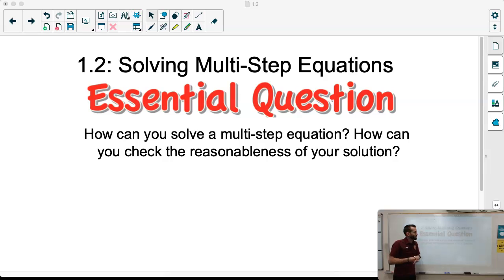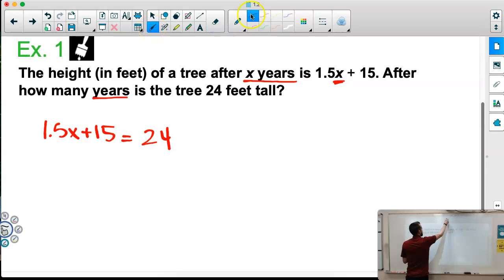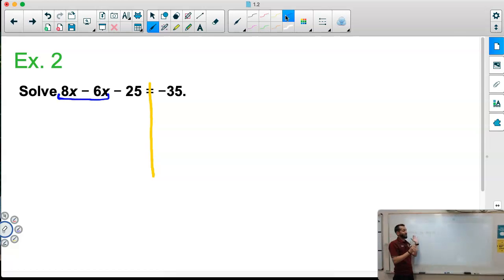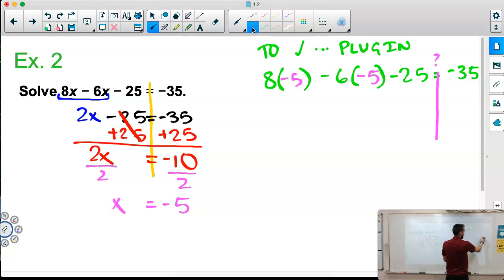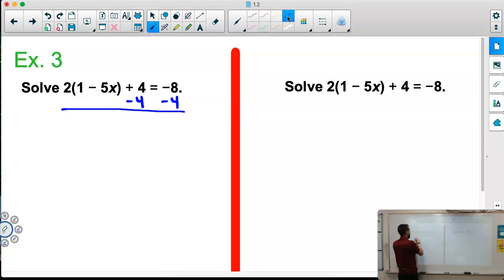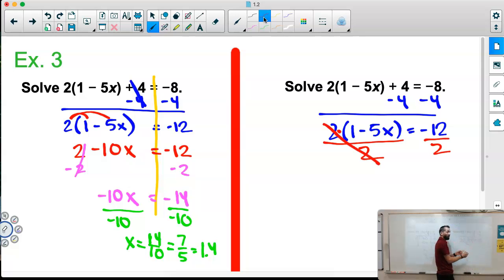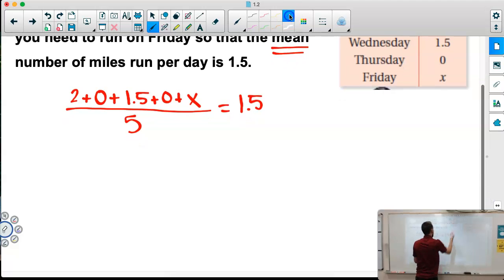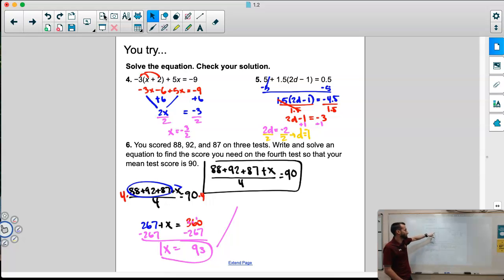ALesson 1_2